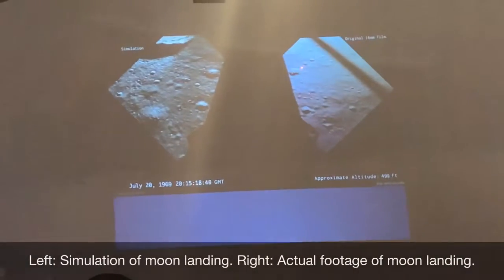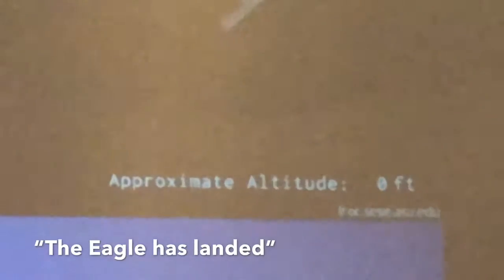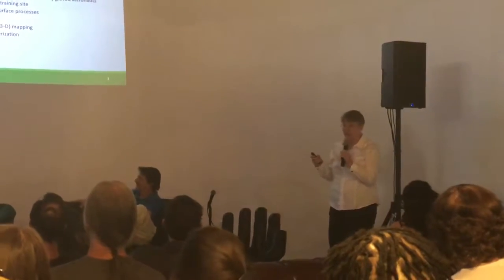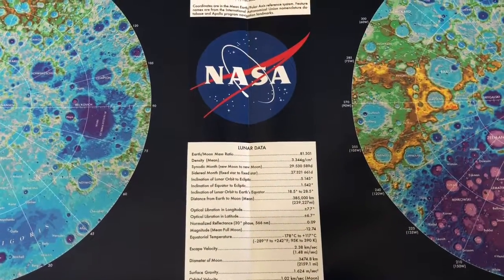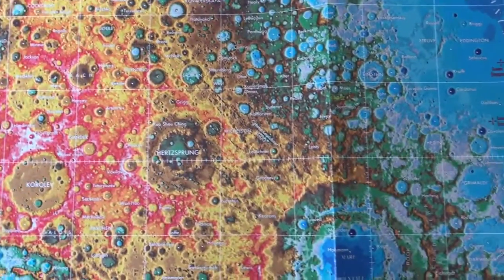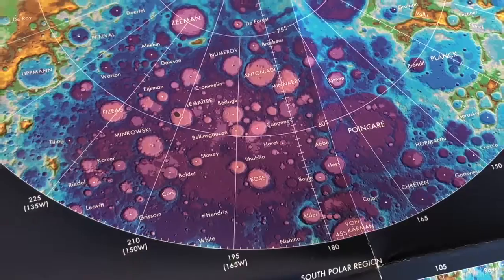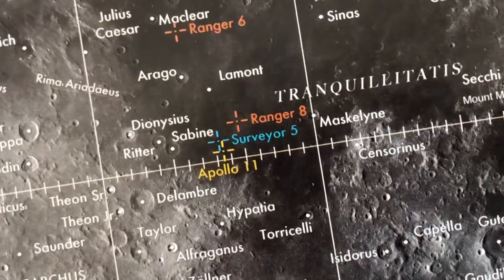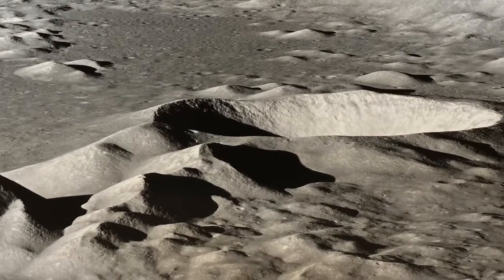Moon Walk: 50th Anniversary, with Author-Artist Alexis Marie Chute of The 8th Island Trilogy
July 20, 2019 is the 50th anniversary of Apollo 11 which put man on the moon.  As a fantasy writer, Alexis Marie Chute has a fun fascination with space and takes viewers along on her adventures celebrating this milestone. Learn lots and get inspired!